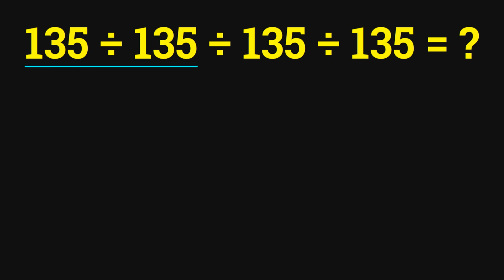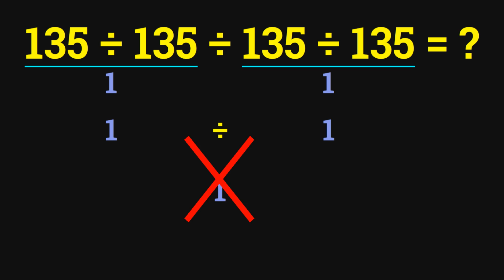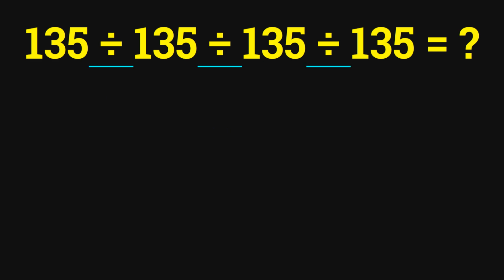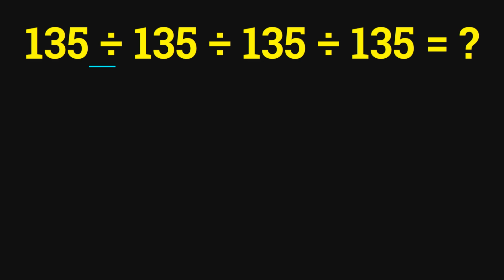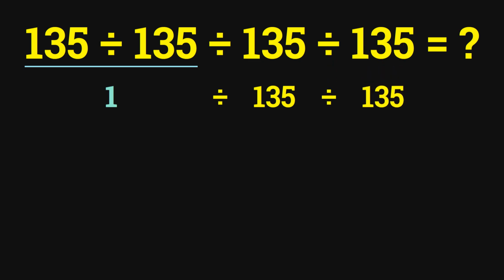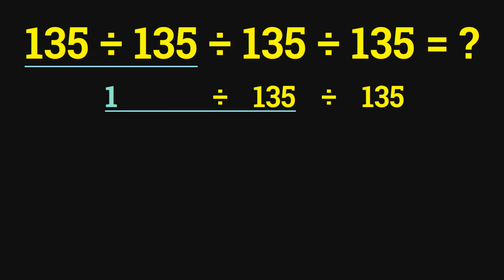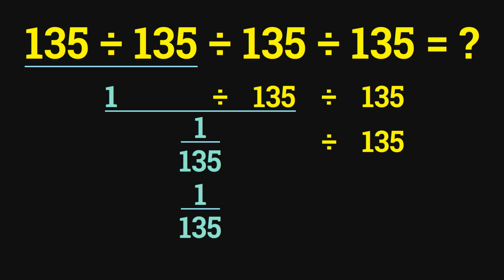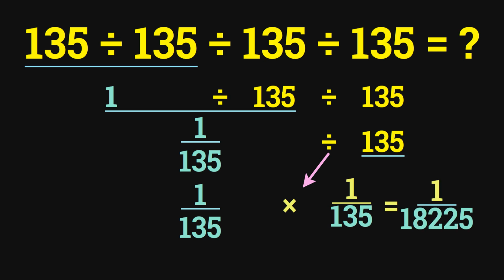A Quick Guide to Order of Operations 135÷135÷135÷135 = ?